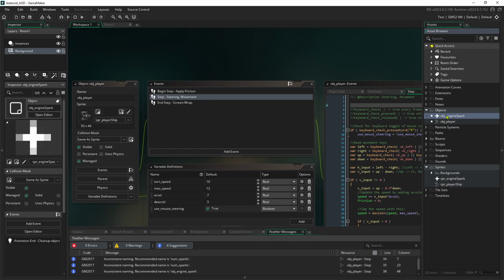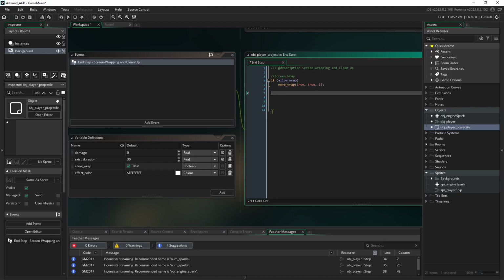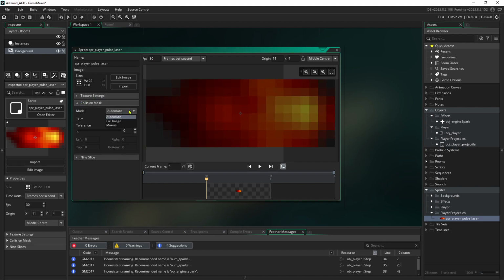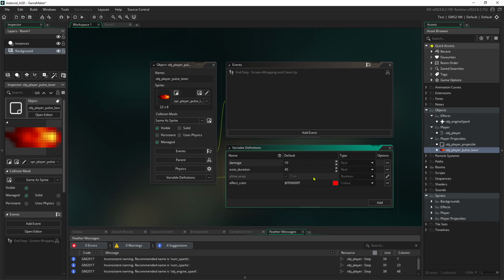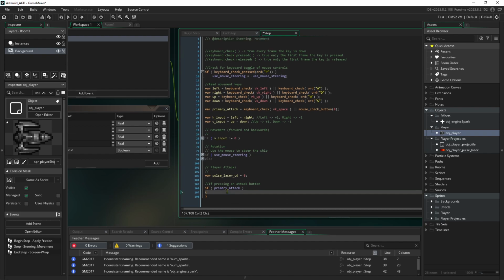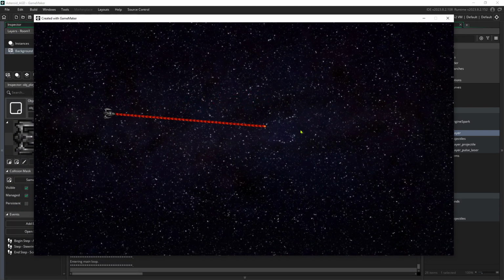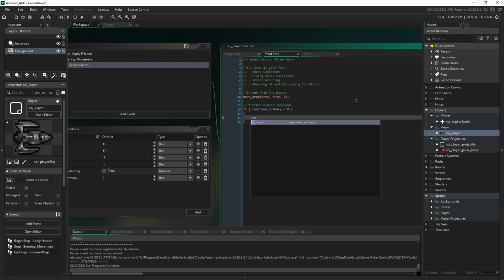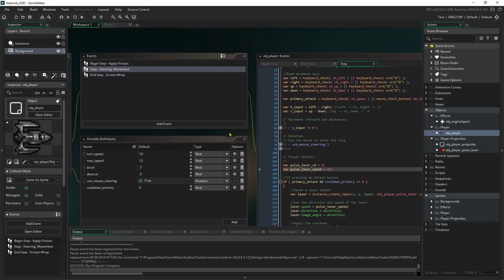Asteroids (GameMaker) Lesson 2.1 - Spawning Laser Objects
In this video we create a parent laser object and a child laser--with the intent of adding more children lasers.  Using inheritance & polymorphism is going to allow us to simplify coding laser collisions later on (essentially you code the collision for the parent and all the children objects will follow that rule due to polymorphism).  We also spawn the laser and add a cooldown mechanic to attacks.